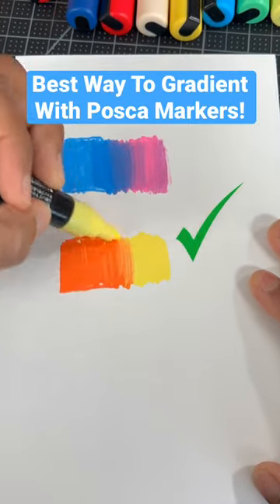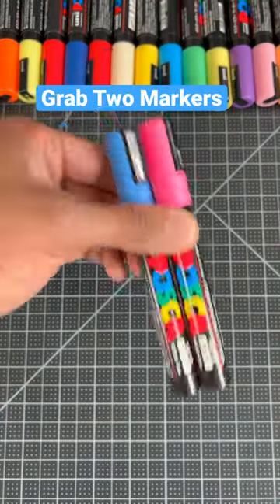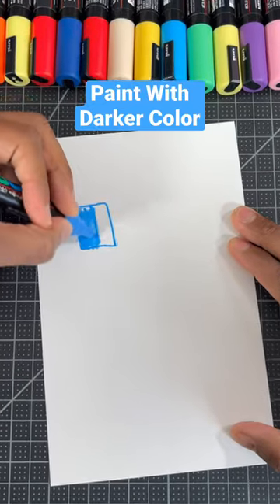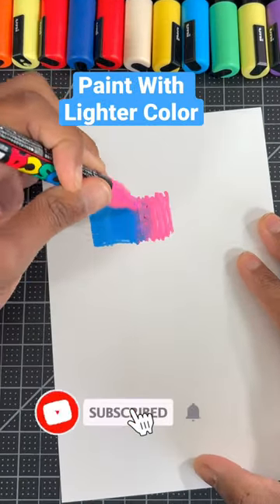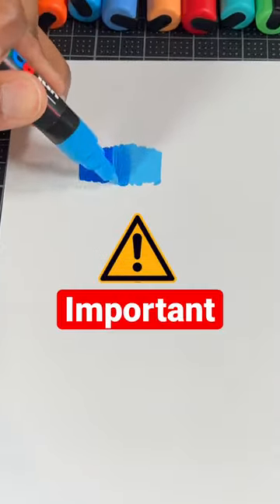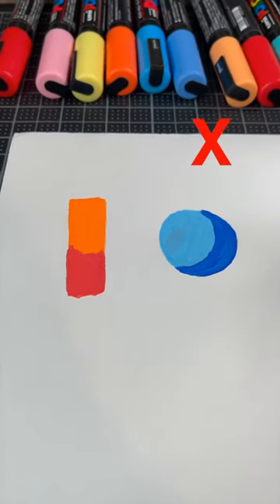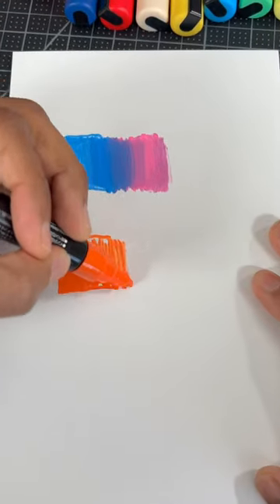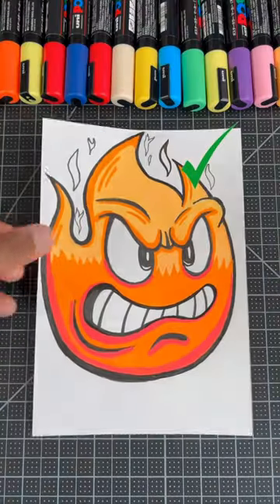Best Way To Gradient With Posca Pens! 😍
In this youtube shorts video, Anderson Bluu is going to show you the easiest way to gradient with Posca Markers! This is a great way to add extra depth and detail to your drawings and paintings with Posca Pens.

Whether you're a beginner or an experienced artist, this is a Technique to improve your art skills. You don't want to miss this art tip and drawing tutorial! We'll walk you through the steps of blending with Posca Pens step by step, so you can create stunning artwork in no time!

Art Supplies:

Posca Markers Full Set: